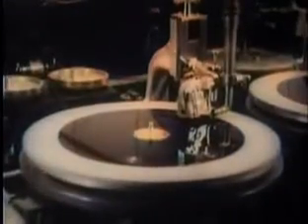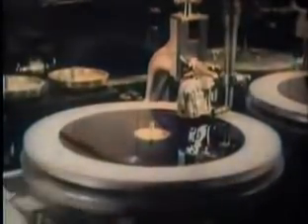Record making with Duke Ellington and his Orchestra -1937 - Colorized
Colorized using Deoldify.